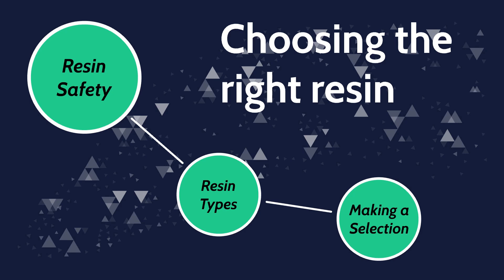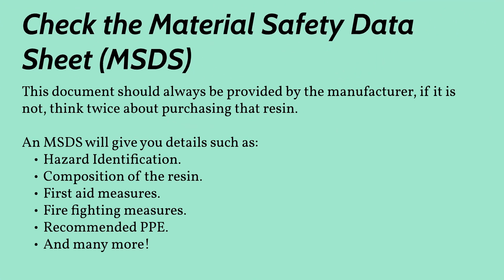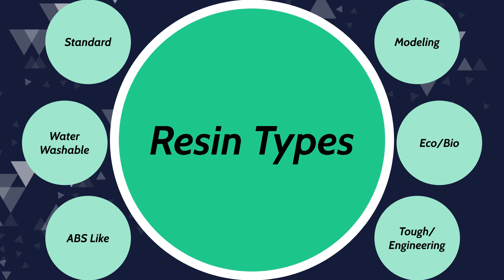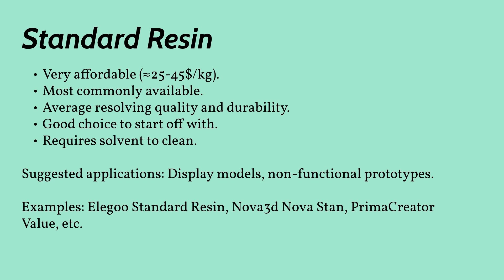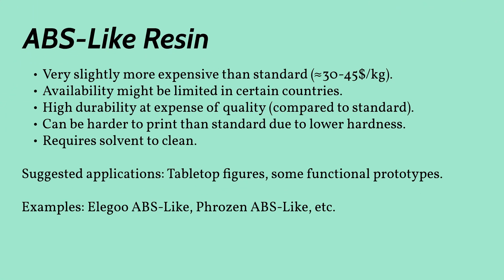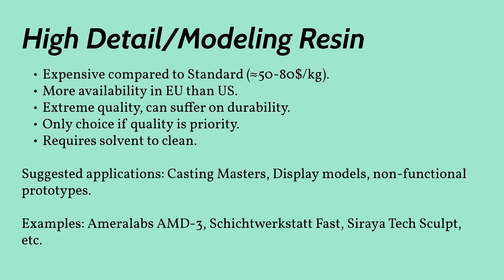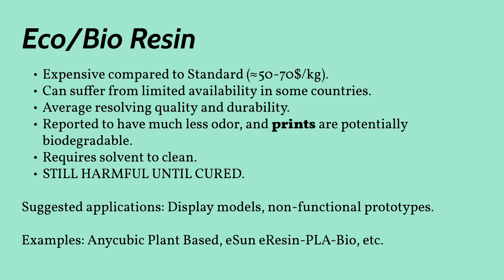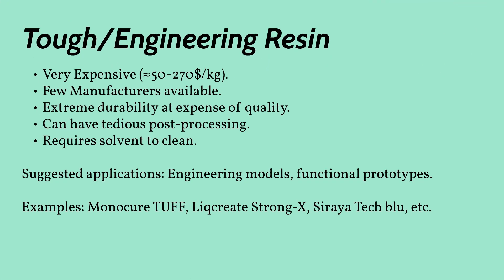Choosing the right resin for MSLA 3D printing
This video is an overview on the different types of resin that are available for common MSLA 3D printers. It gives some base information such as prices, properties and applications for the different available types.

If you want to learn more about the chemistry of 3D printing resin, check out this video